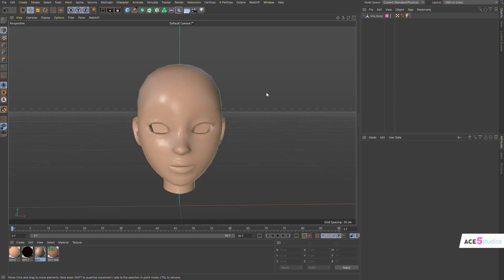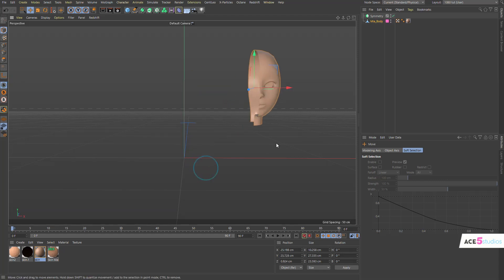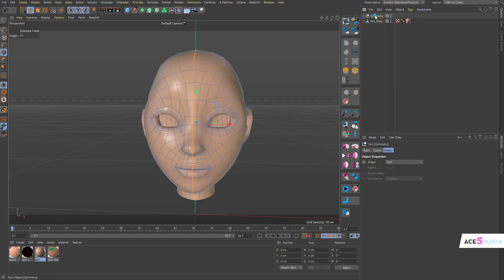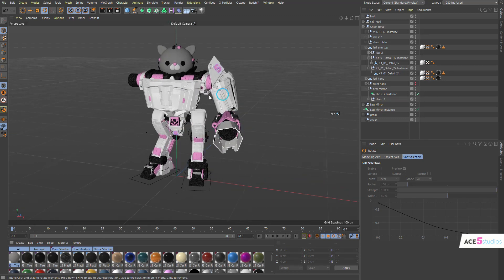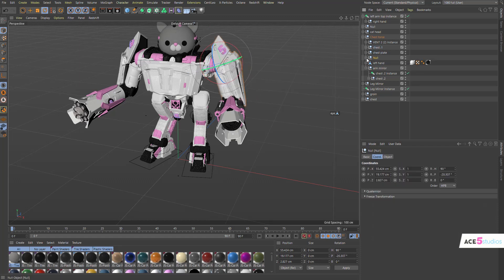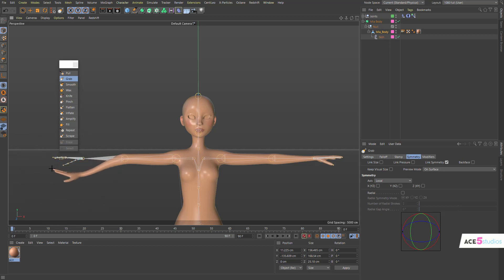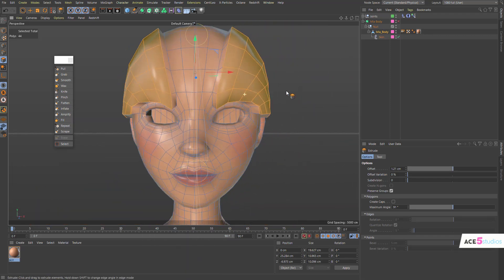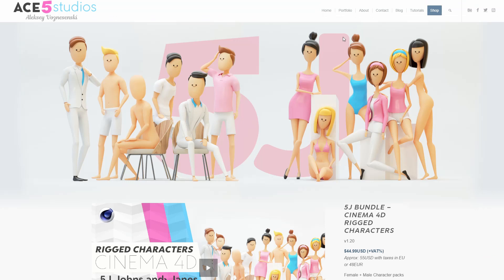5 Types of Symmetry In C4D | Cinema 4D Tutorial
How do you make thing symmetrical in Cinema 4D? Actually there are a surprising amount of different ways to do.

There is the symmetry object, duh.. Then there are inverted instances, symmetrical sculpt brushes, symmetrical selections and flipping pose morphs :)